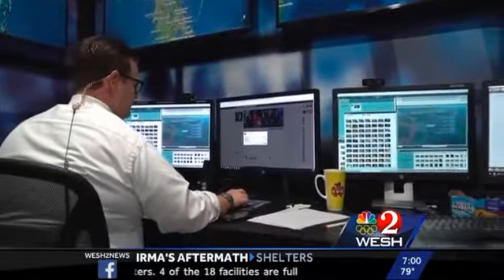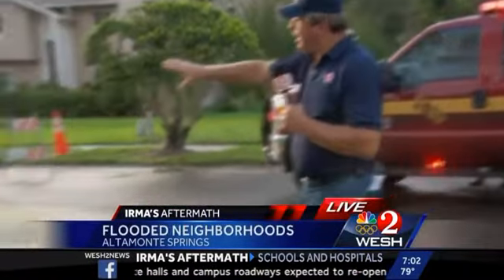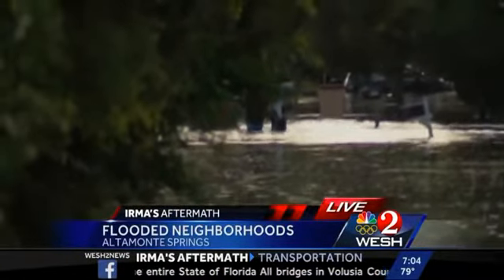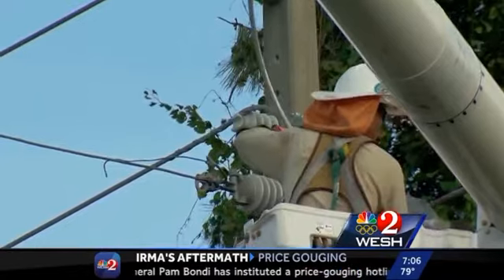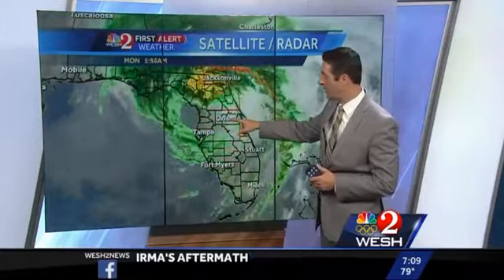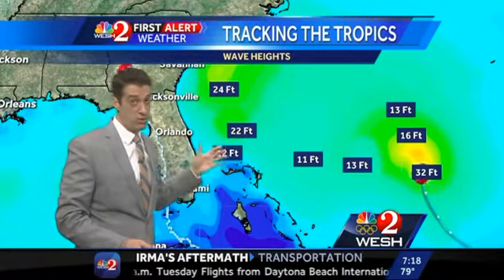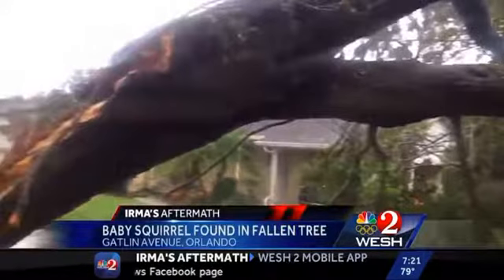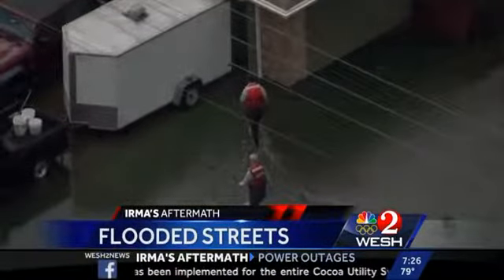After Hurricane Irma WESH News Coverage on 9/11/17 After the Storm.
This video is for information and educational purposes only.